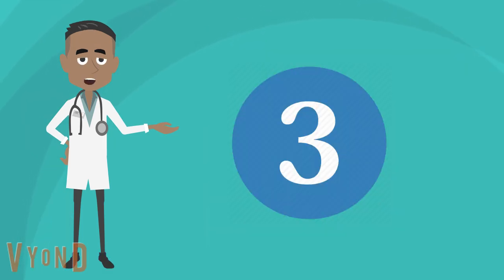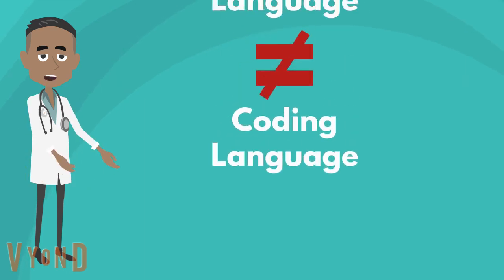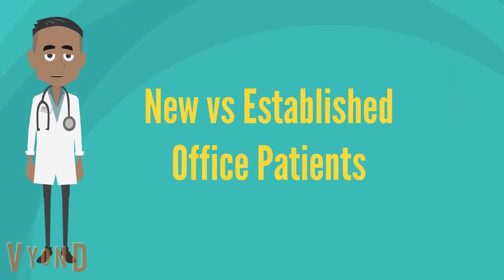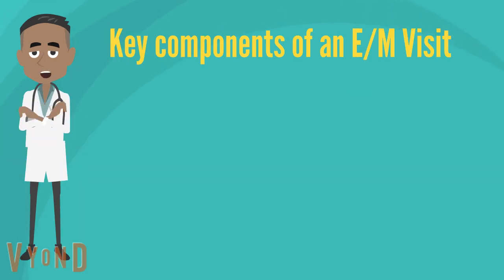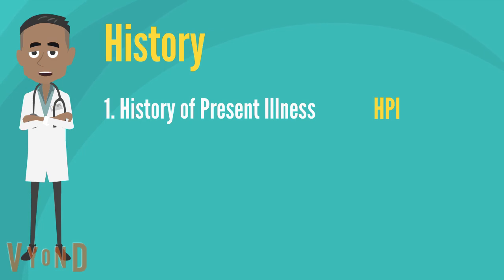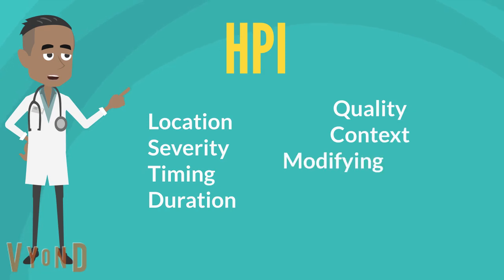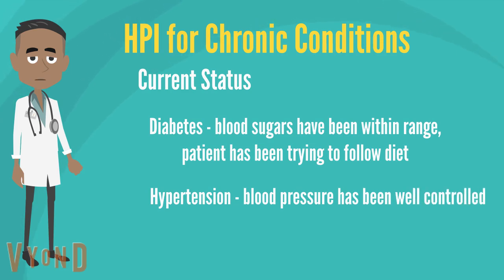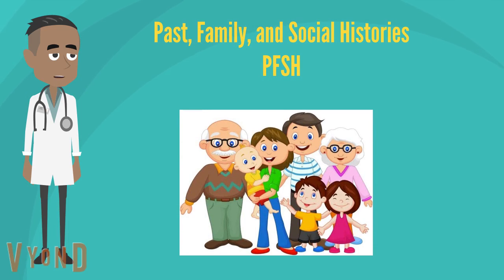New Provider 101 History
New Provider Orientation
E/M 101 - History